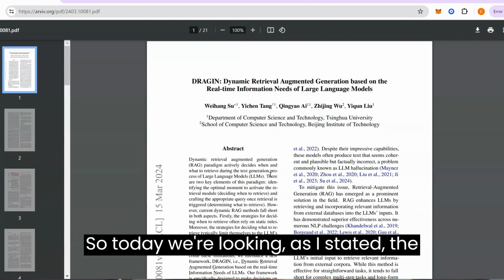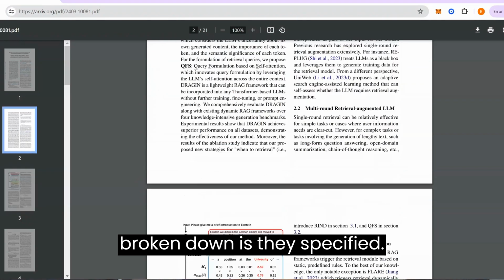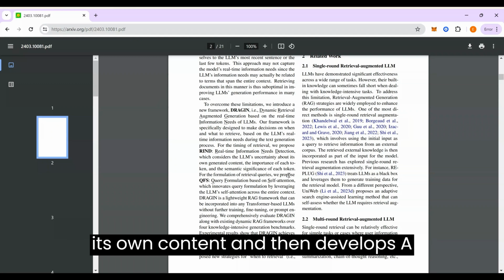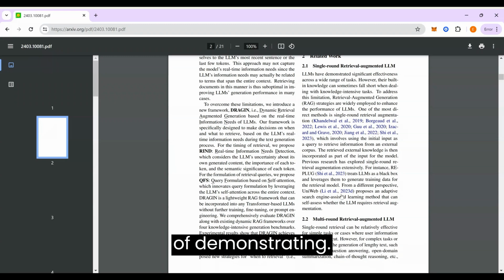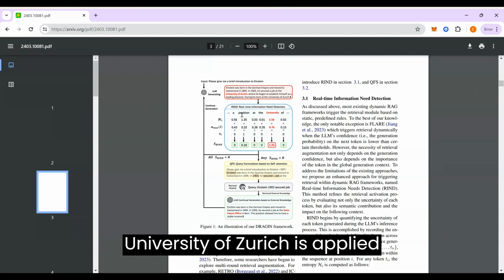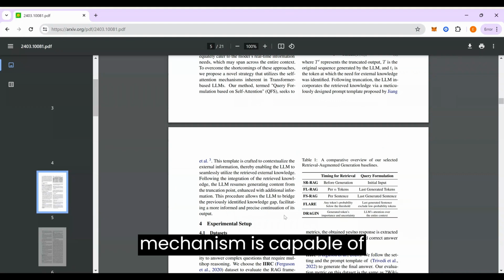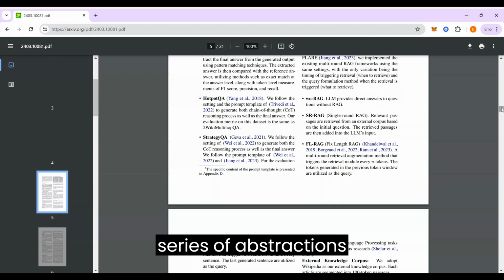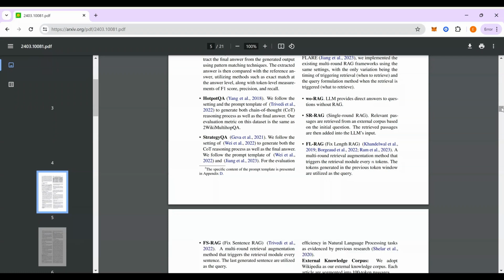Dragin (Dynamic Rag Retrieval) AI Papers Episode 2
Dynamic Rag Retrieval AI News Episode 2